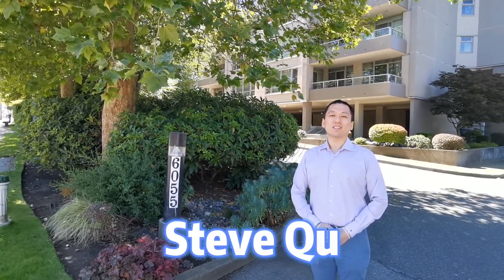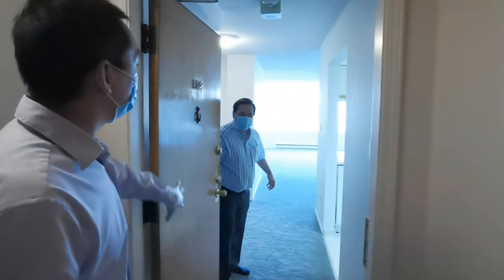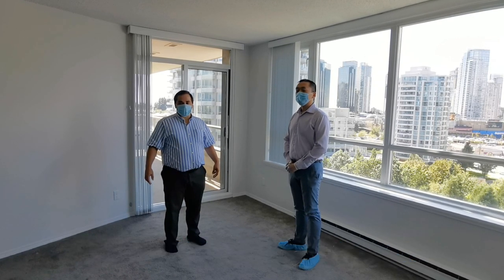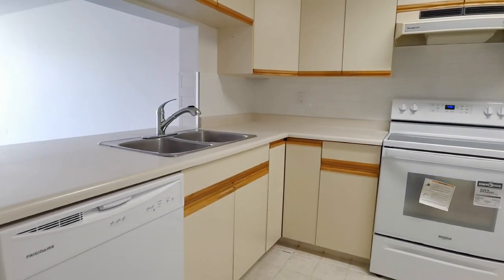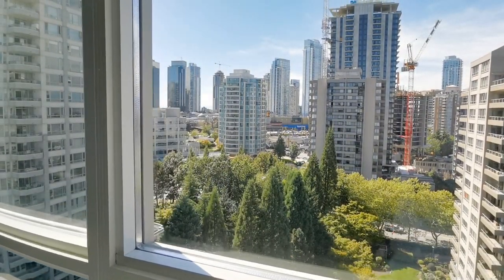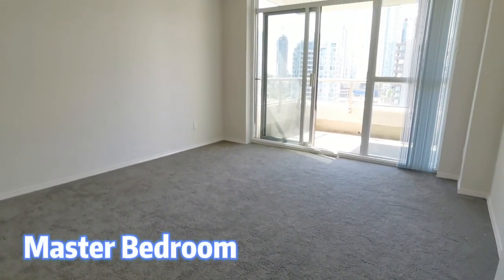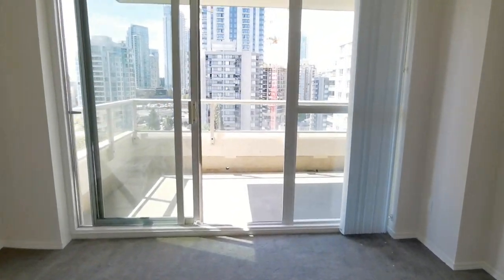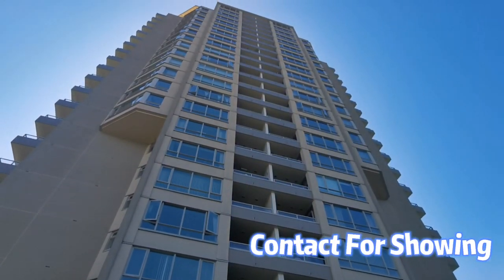Burnaby Metrotown-Spacious Condo with $600/Sq.ft-1602 6055 Nelson Ave-Virtual Tour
Hi, This is your Vancouver Realtor Steve Qu.
Today let me show you a 2 Bedroom Condo in Burnaby Metrotown Area, which is very spacious.

Address: 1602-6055 Nelson Avenue, Burnaby
Listing Price: $649,000
House Size: 1090 Sq.ft
Bedroom: 2
Bathroom: 2
Parking:1
Storage: 1
Year Build: 1988
Maintenance fee: $448.61
Unique point: Step away from Metrotown, Spacious 2 bedroom Unit.

This building is 500M away from Metrotown shopping center.
Metrotown is the biggest shopping center in BC province, the 3rd big shopping center in Canada.
It has 400+ store which include: Superstore, T&T supermarket, Walmart, Indigo, Toys”R”us,H&M, Zara, Winners/HomeSense, Muji, Cineplex and more.

This area will be even better in the following years, based on the community plan of Burnaby.

Malborough Elementary School is downstair, cross the street.
You can arrive SFU in 45 Minutes by BUS 144.
And there are more bus line near the building: 110,119,N19.
You can drive to Dear lake Park around 10 Minuets.
Take the skytrain and it’s only 8 stops away from DT Vancouver.

New carpet and paint makes this unit feels nice.  The building has great condition on Rain-screen and piping which are renovated in 2005 & 2008.
Amenities include swimming pool, fitness center, Racquetball, and more.__________________________________________________________

🎵 Youtube:  Vancouver Realtor温哥华地产经纪 Steve Qu
🎵 Wechat:  anxin81625546
🎵 Xiaohongshu:  anxin81625546